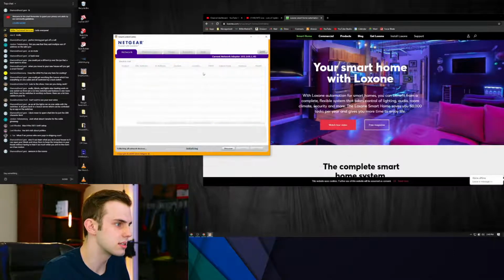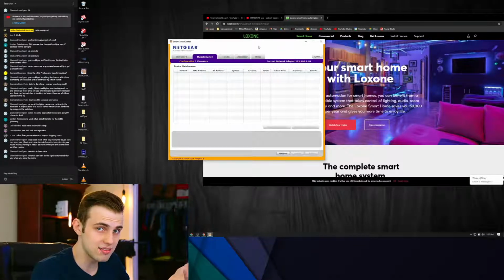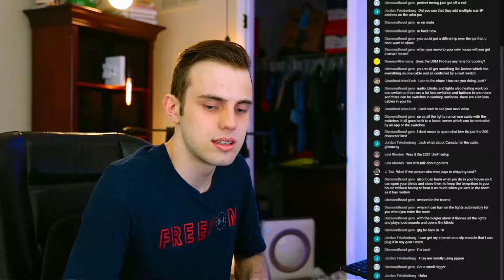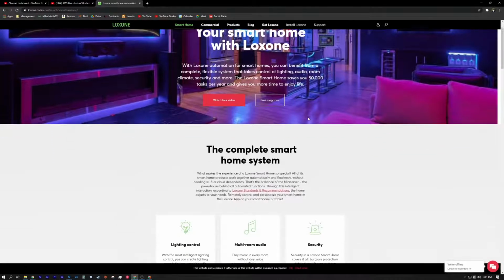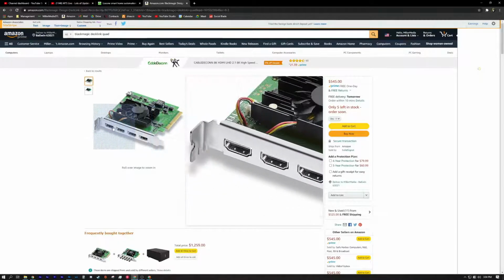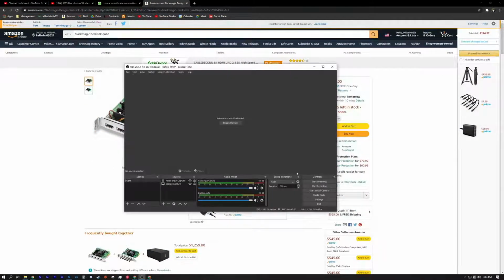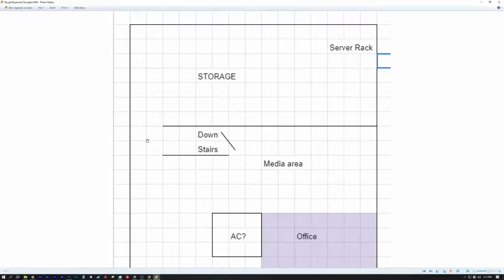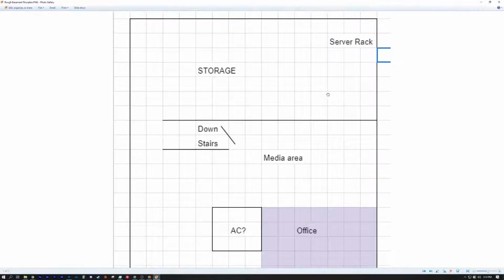MTS Live - Lots of Updates! Come Hang Out!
Another Tuesday stream! Come hang out!